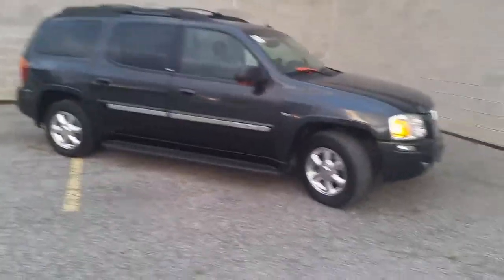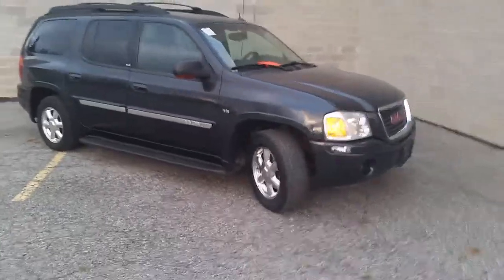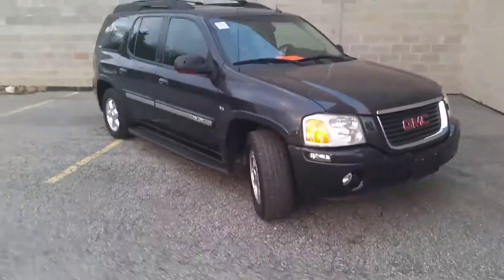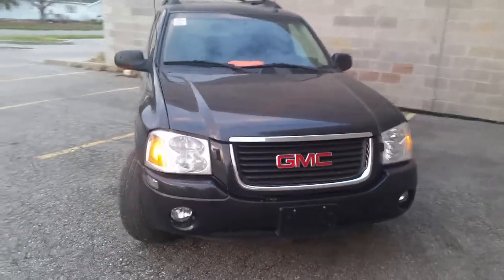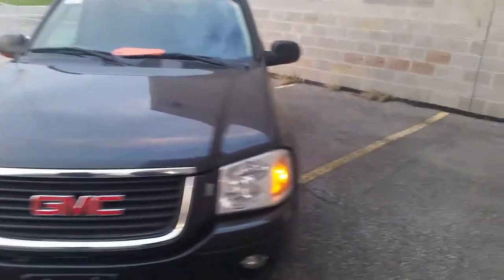2005 GMC Envoy U2300 for sale